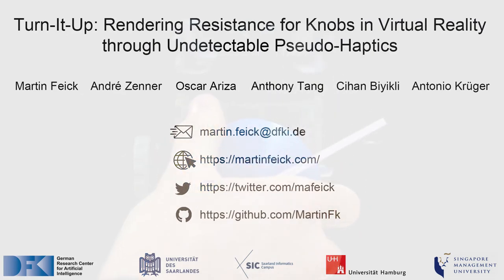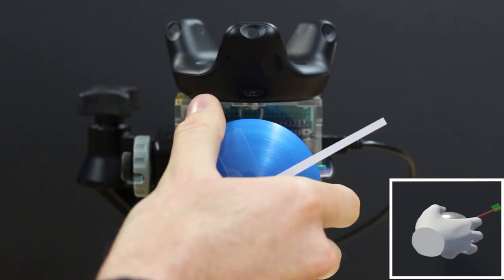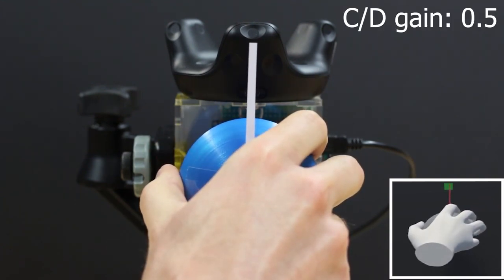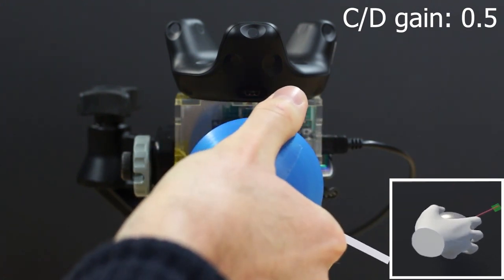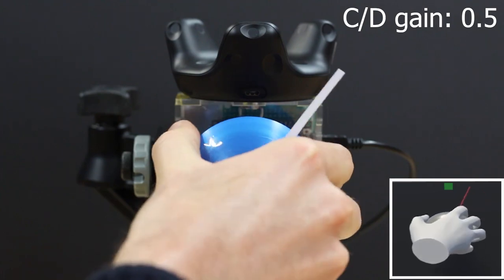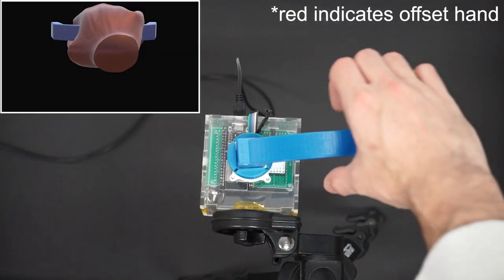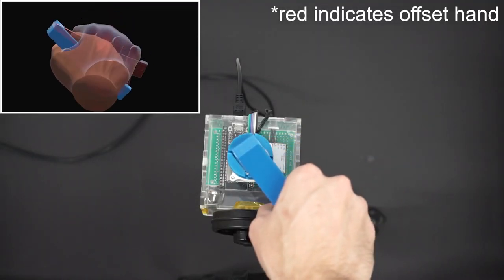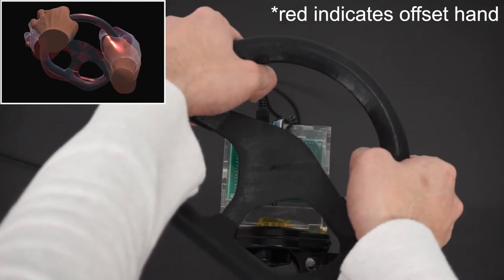Trailer: Turn-It-Up: Rendering Resistance for Knobs in VR through Undetectable Pseudo-Haptics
In this work, we explore providing haptic feedback for rotational manipulations, e.g., through knobs. We propose the use of a Pseudo-Haptic technique alongside a physical proxy knob to simulate different physical resistances.

(to appear in) Proceedings of the 2023 ACM Symposium on User Interface Software and Technology (UIST-23) Full paper